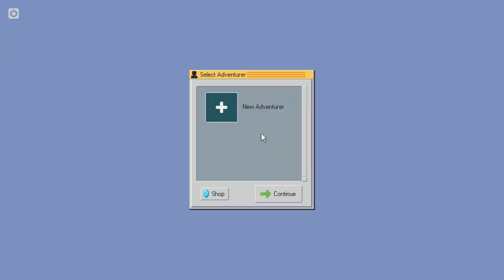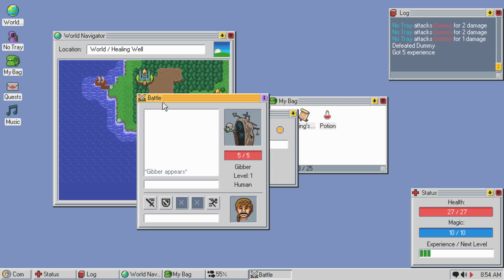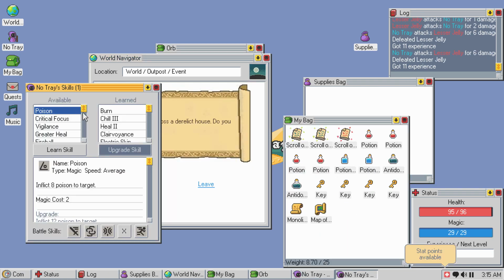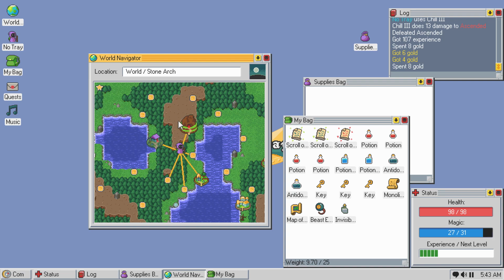Kingsway Review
I love Kingsway, so I thought it deserved a video review.